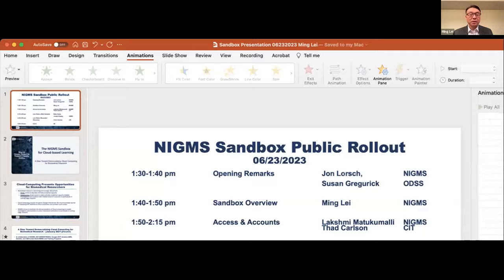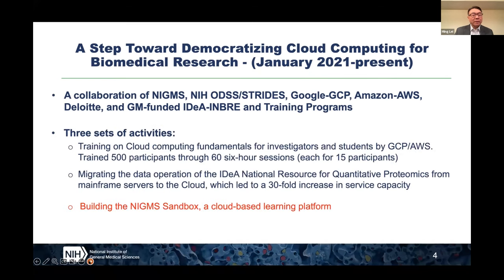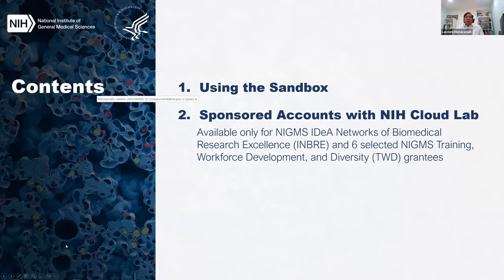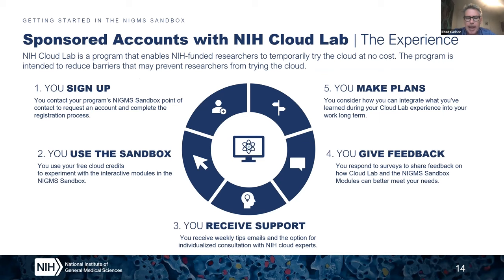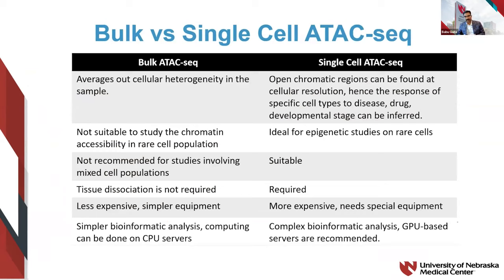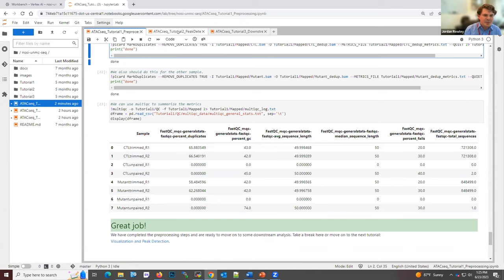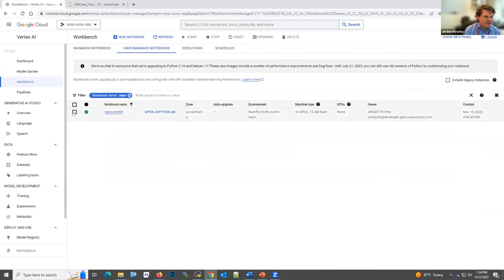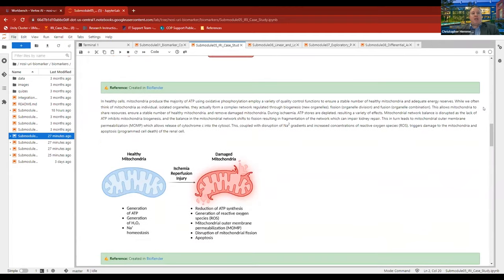NIGMS Sandbox: A Cloud-Based Learning Platform